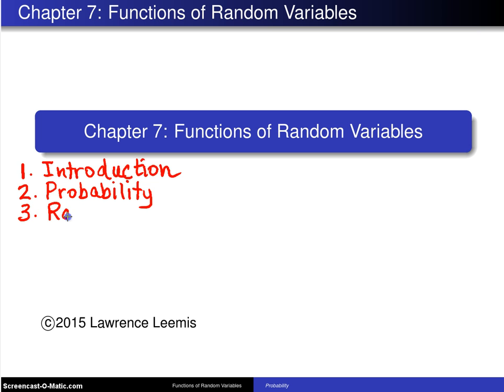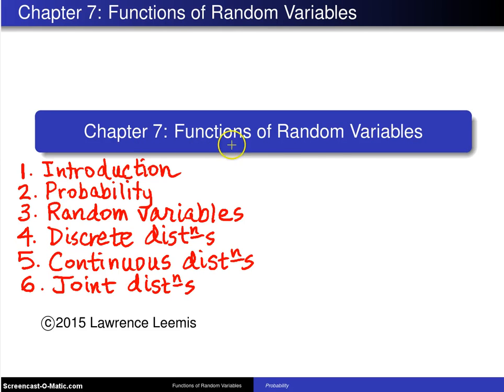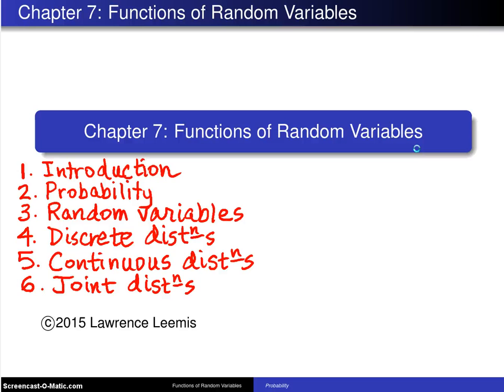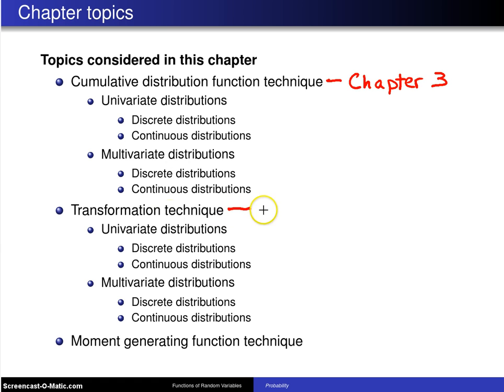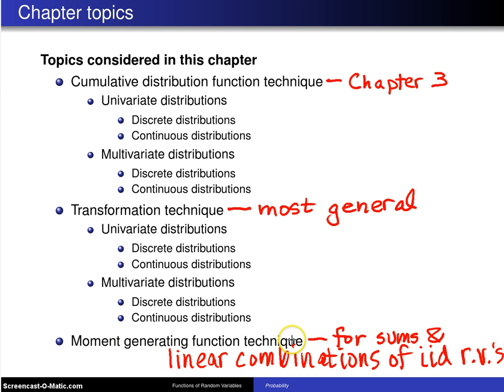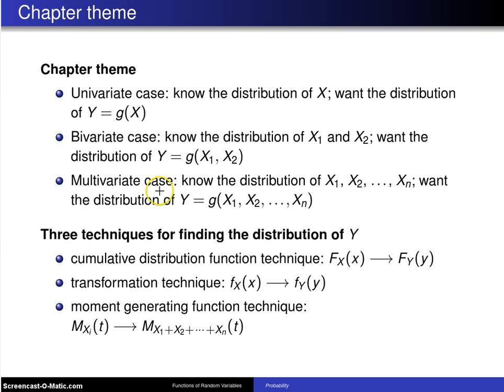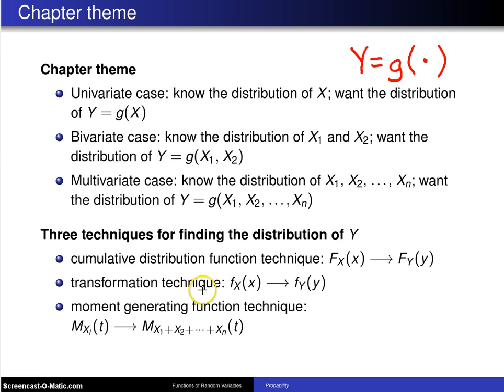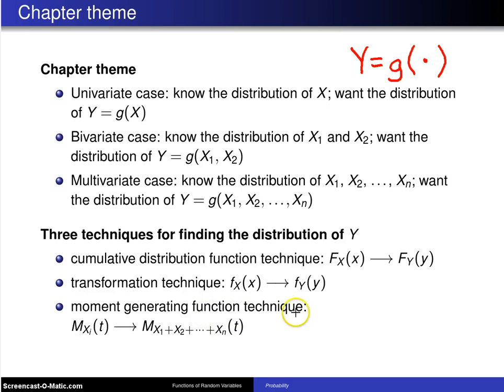Functions of random variables